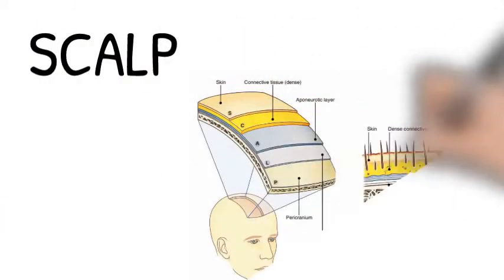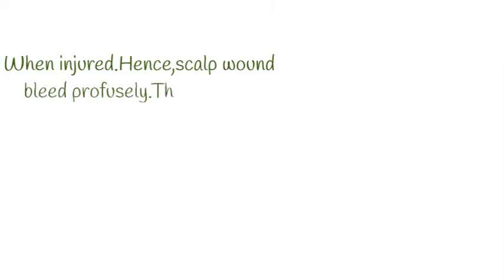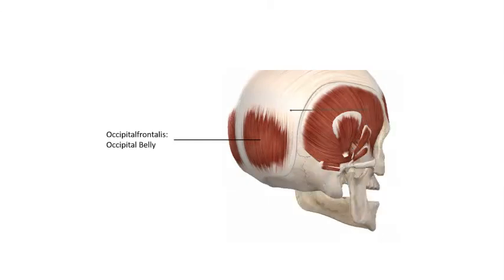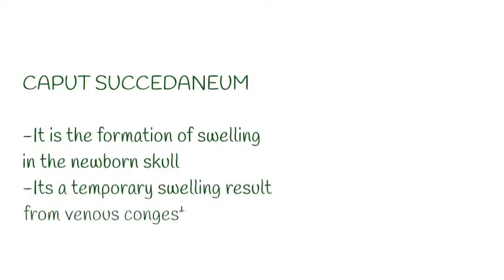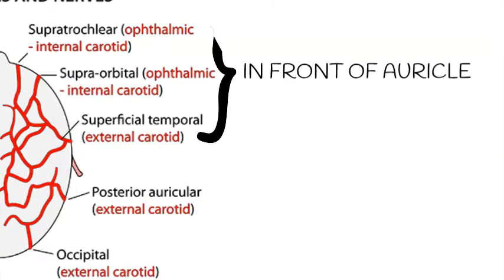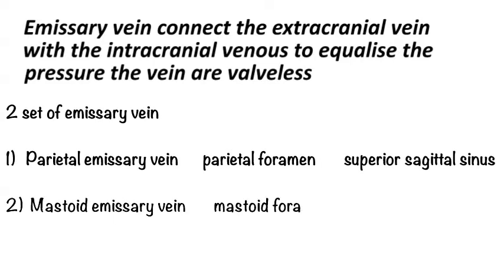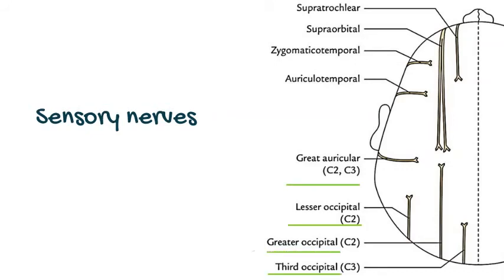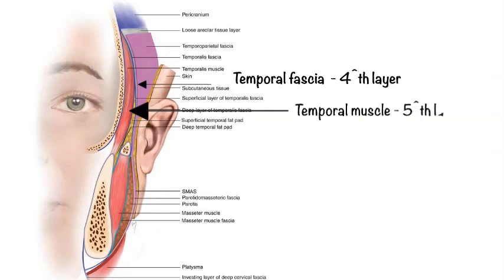SCALP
Anatomy of scalp (Layers, Nerve and Blood Supply)